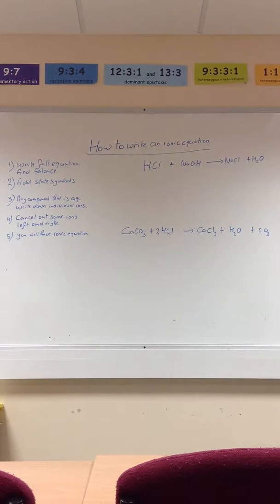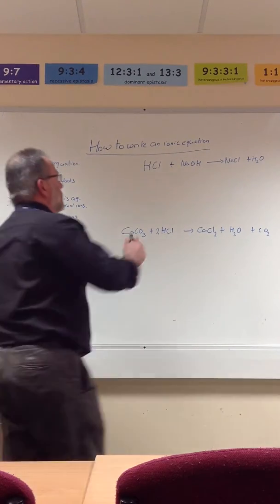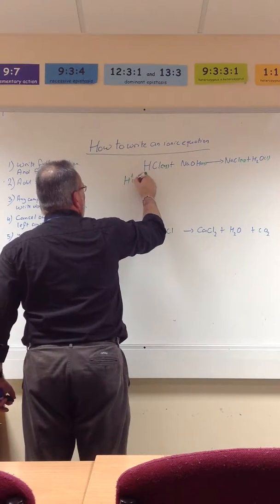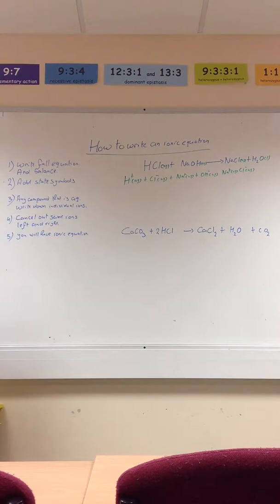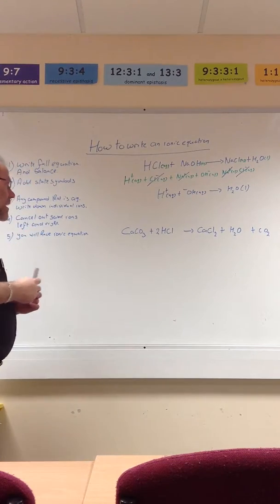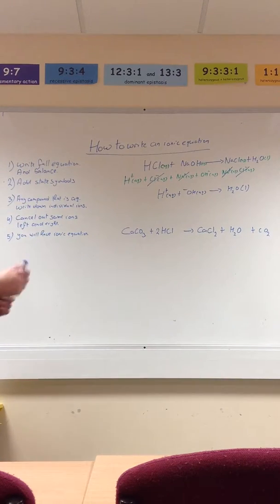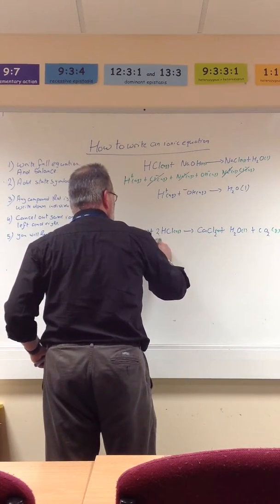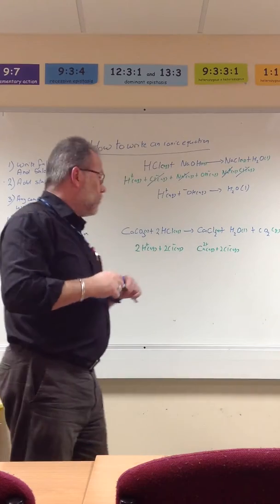Writing ionic equation part 1